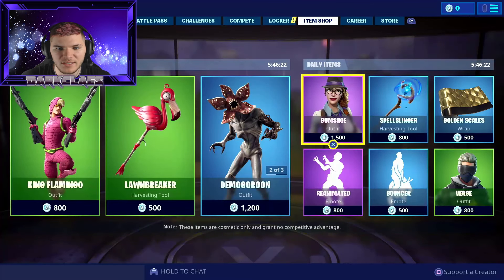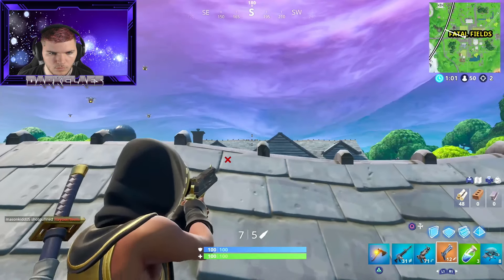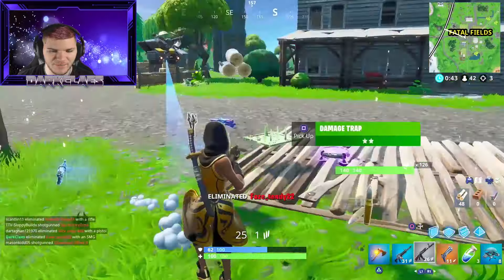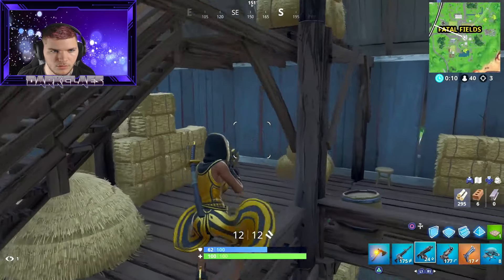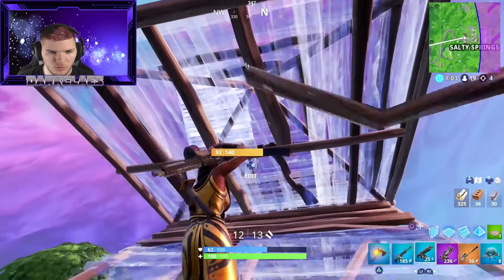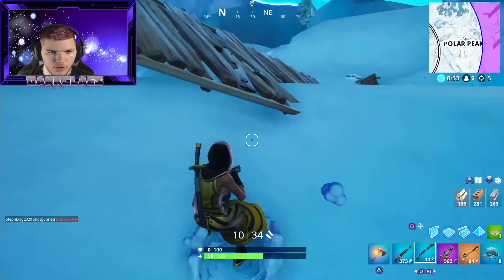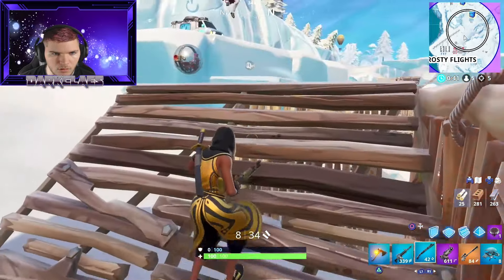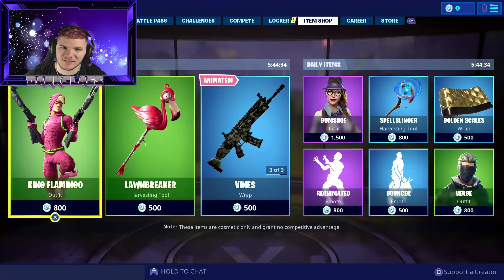DEADLY COMBO?!? TACTICAL SMG! and *NEW* DRUM SHOTGUN!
In this video I play Fortnite: Battle Royale and find the tactical smg and the *NEW* drum shotgun!